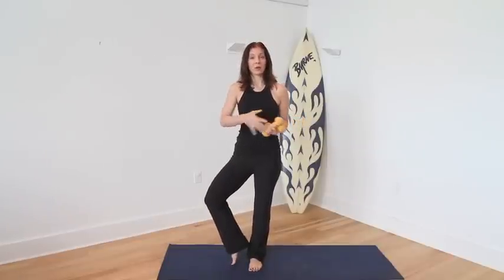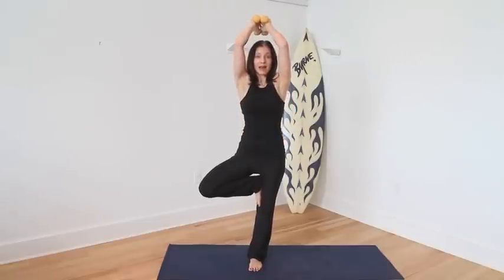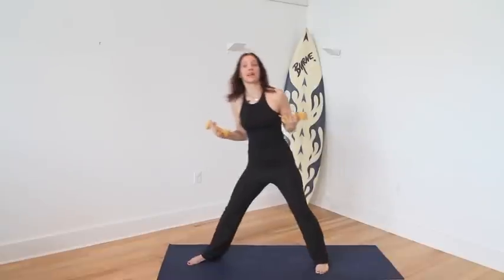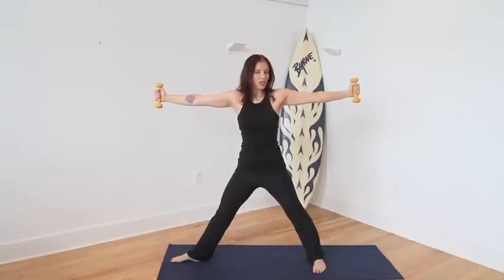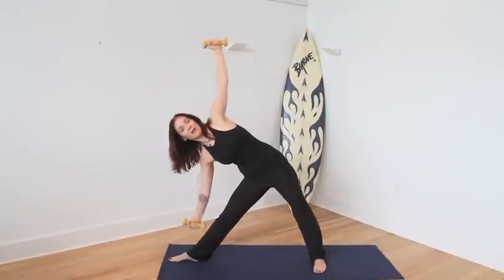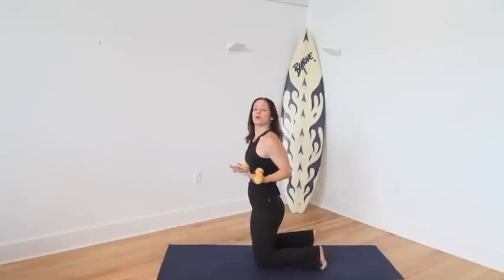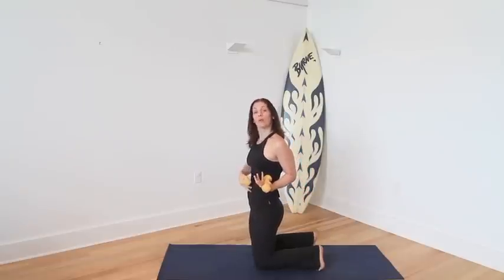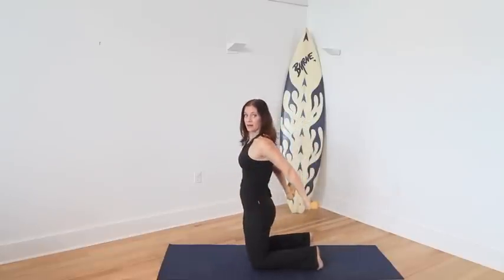Xen Strength CORE Workout (yoga with weights)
This video demonstrates three moves from my Xen Strength Yoga program that will help you build a strong, sculpted core. NO SIT UPS necessary!